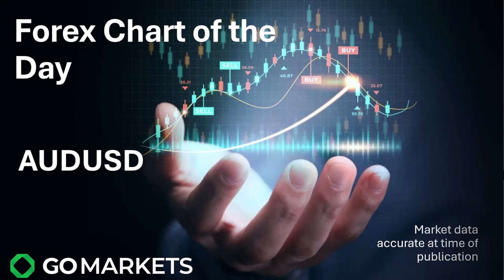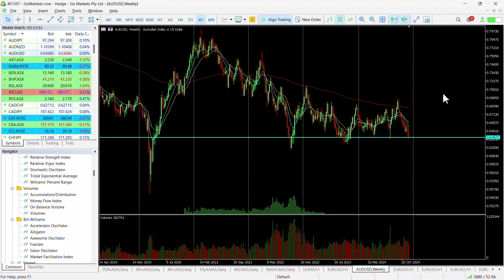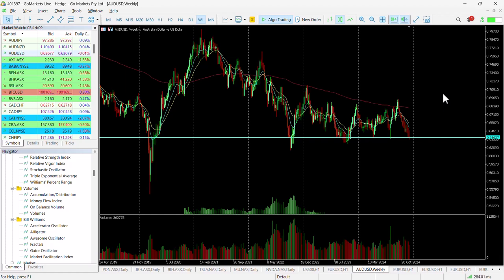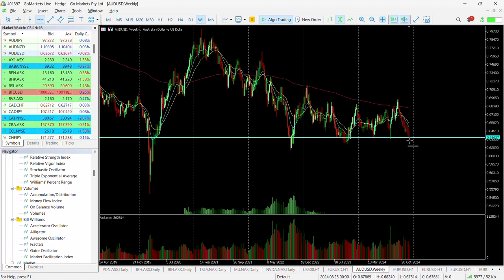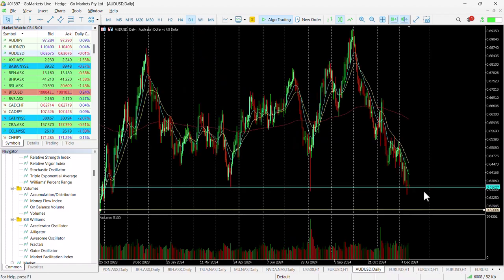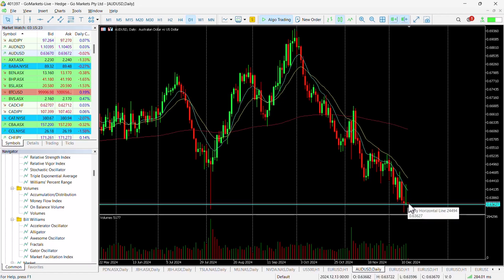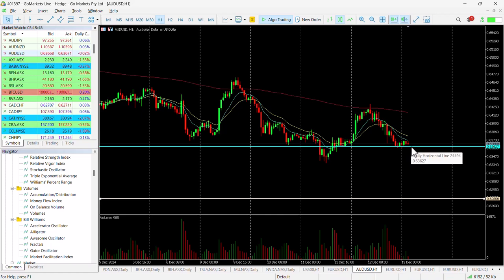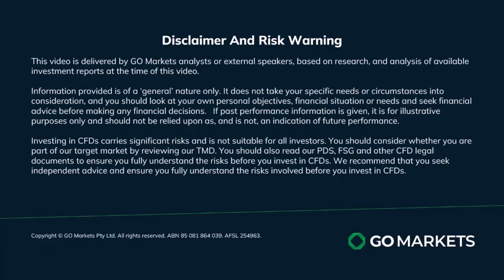FX chart of the day - AUDUSD - Short and medium timeframe set up opportunities?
USD strength on decreasing likelihood of a January rate cut has produced some interesting price action in most USD crosses. The AUDUSD is at a key level technically and is worth some consideration potentially